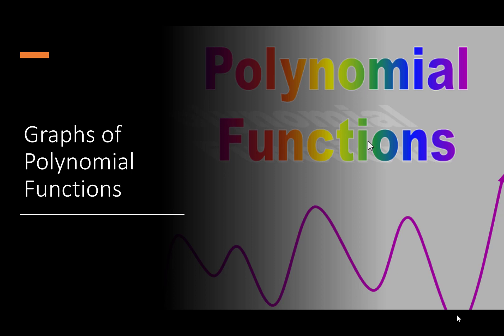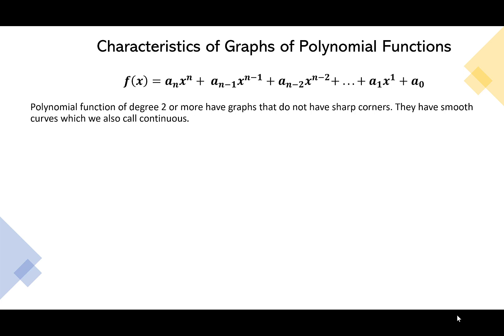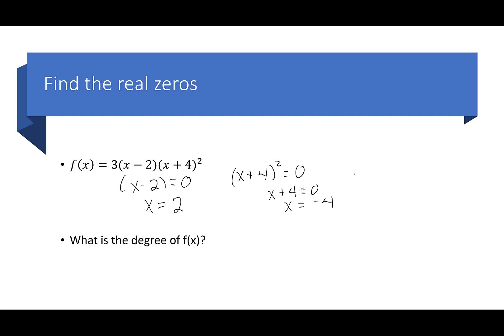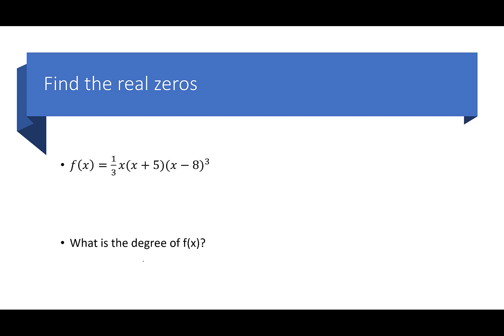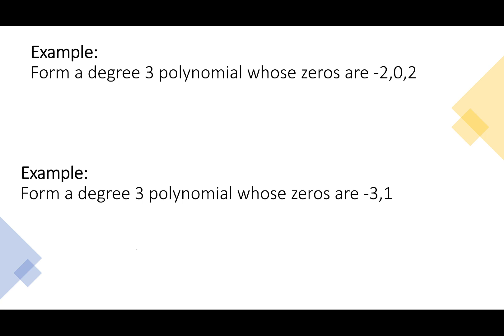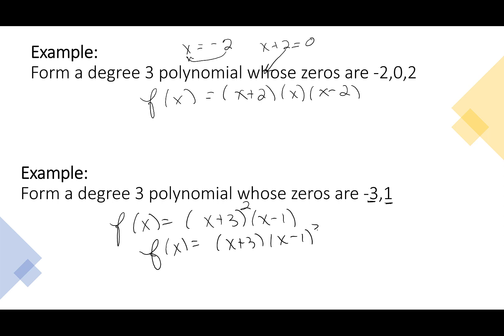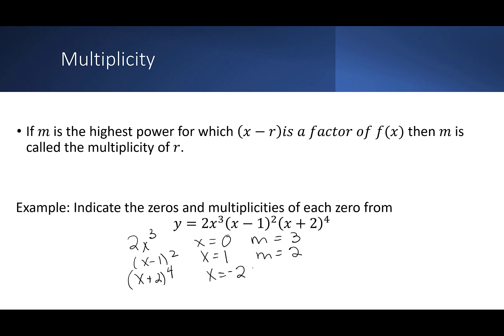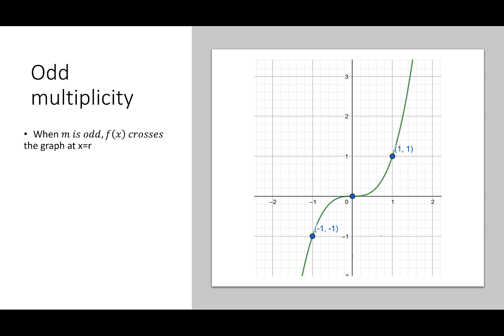Graphs of Polynomial Functions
This video covers using the roots/zeros of polynomial functions to graph. I discuss multiplicities of the roots and how even and odd multiplicities have different behaviors. I will graph functions from a factored polynomial and find the function given the graph or characteristics of a function.